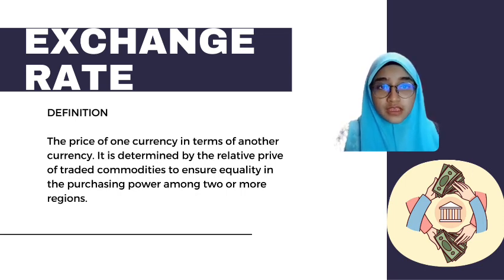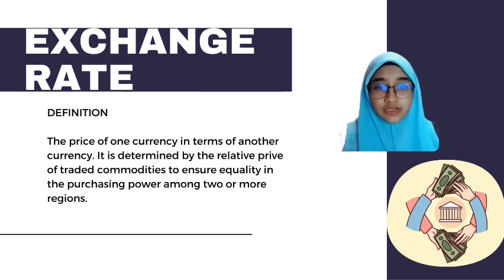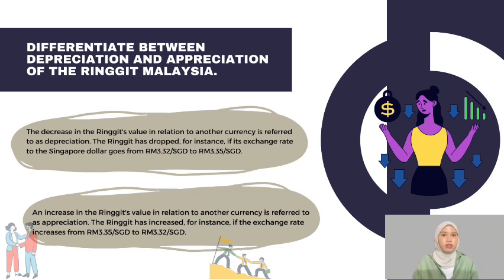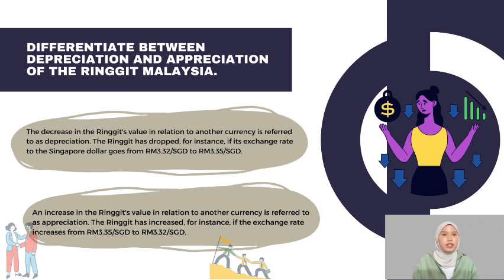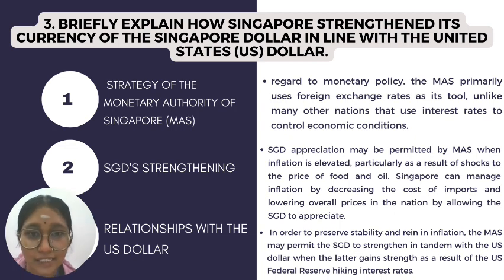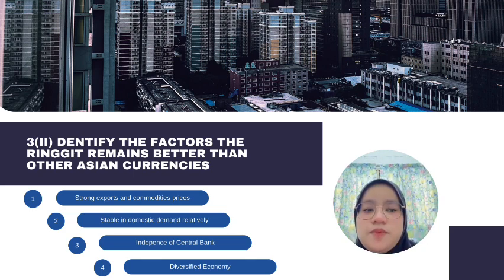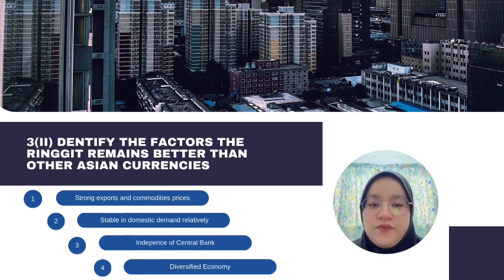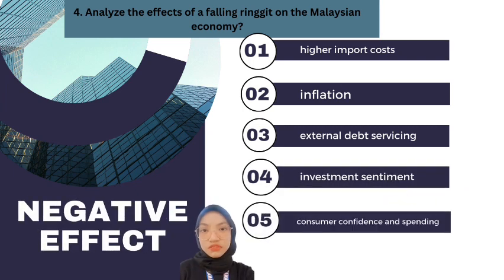AFT1093 MACROECONOMICS CASE STUDY (GROUP 14)